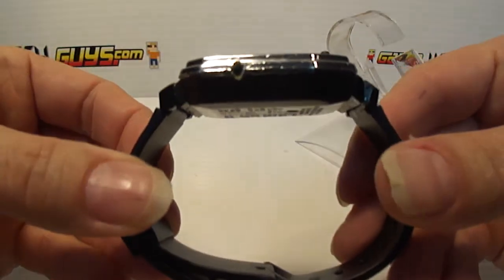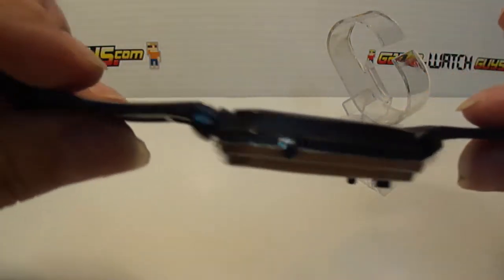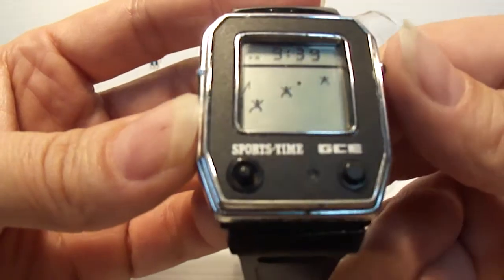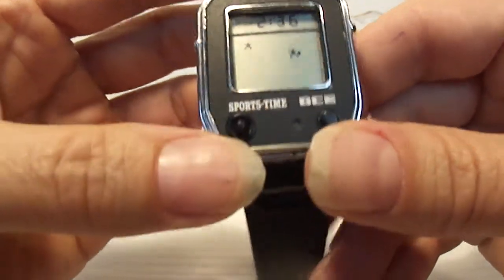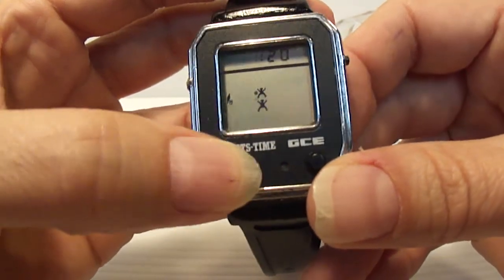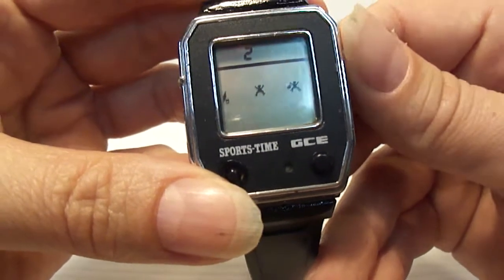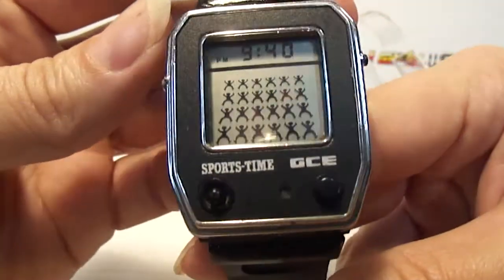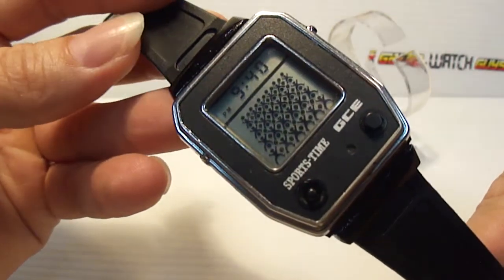GCE Sports Time game watch (Sold)